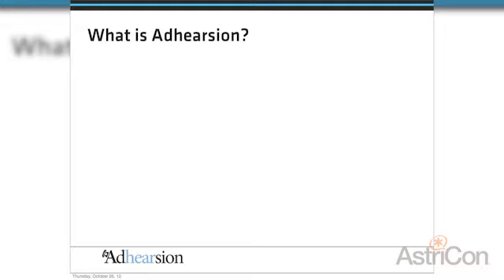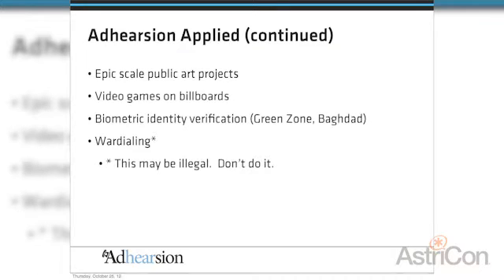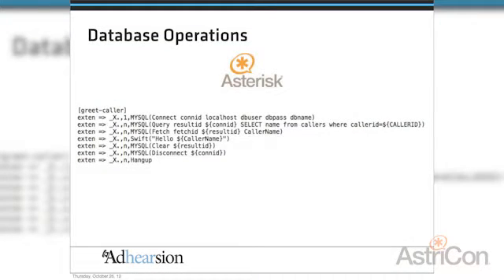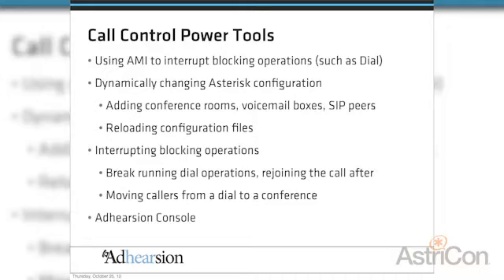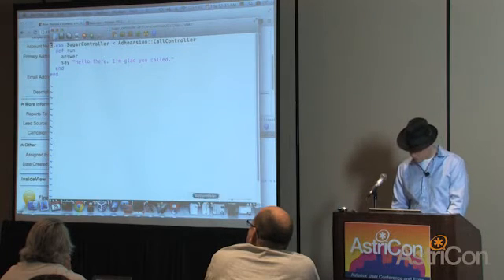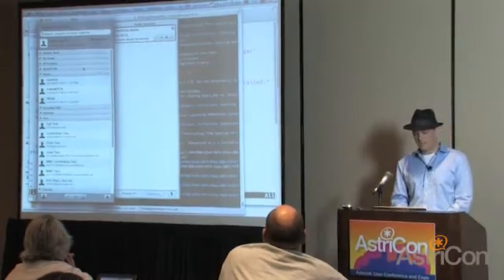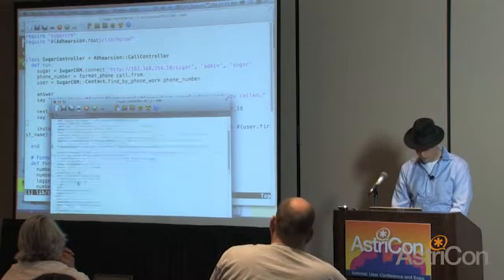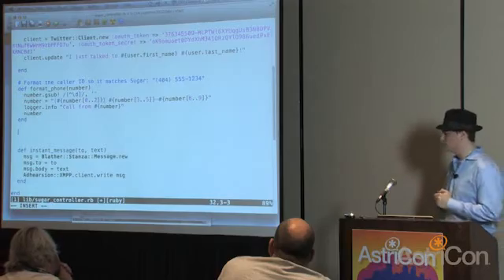Supergluing Asterisk to the Web: Adhearsion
Cloud
Ben Klang Principal / Technology Strategist Mojo Lingo. Adhearsion is a voice application - Dec 04, 2012